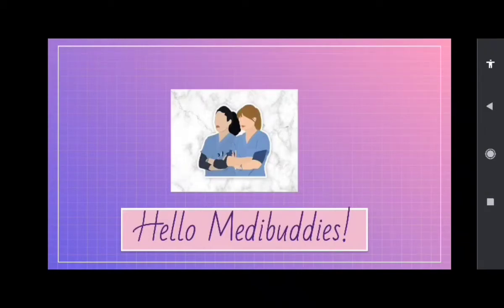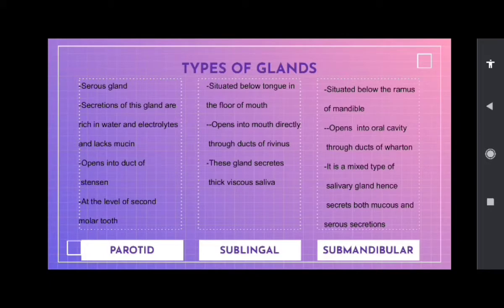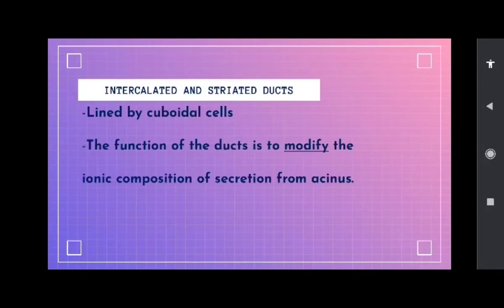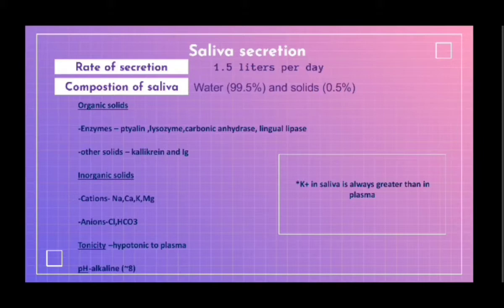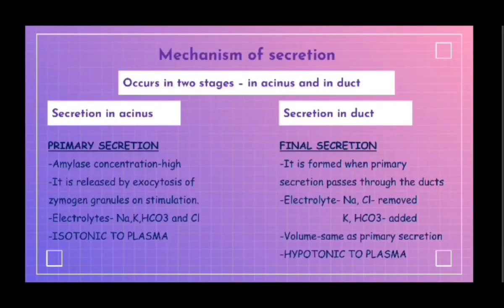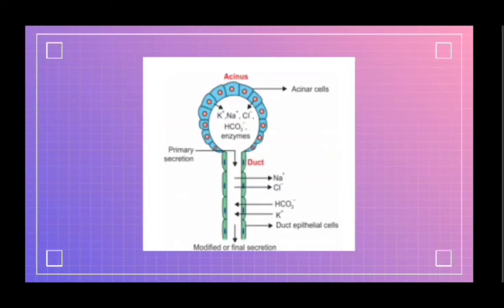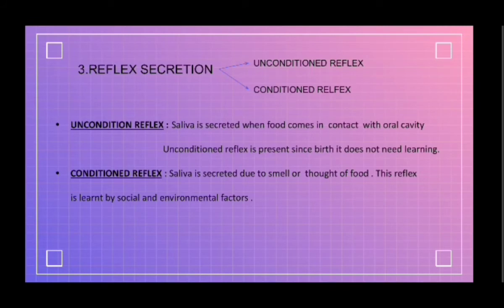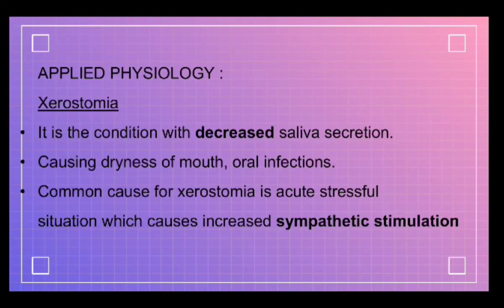Salivary secretion | GIT Physiology |Basic concept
Hello everyone!
This is our first video series in Physiology on Gastrointestinal tract
In this video we will be discussing about salivary secretion. Try to follow the heading and you can easily write the answer in university exams.

References:
Textbook : GK pal